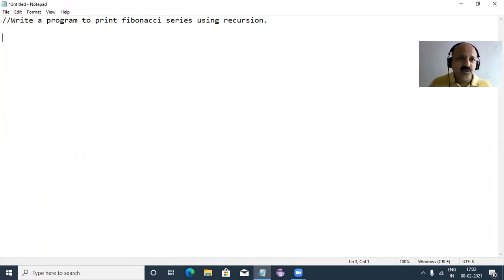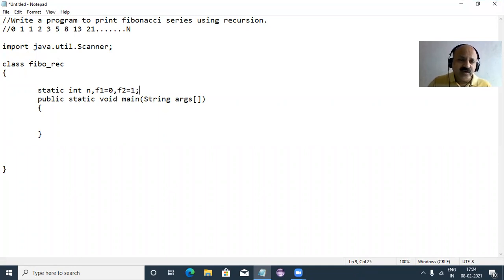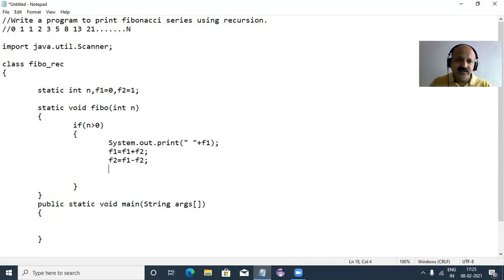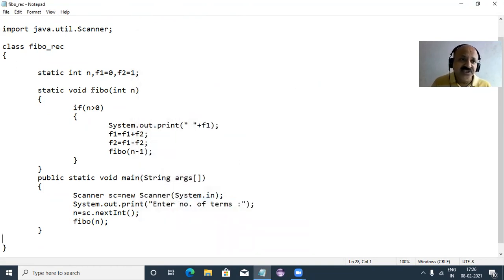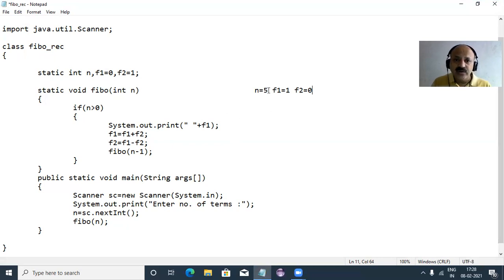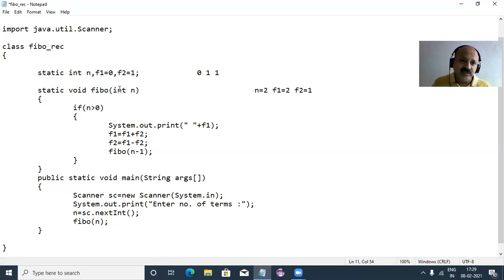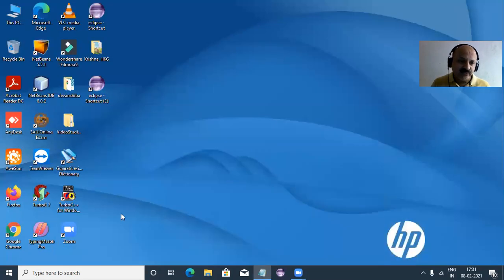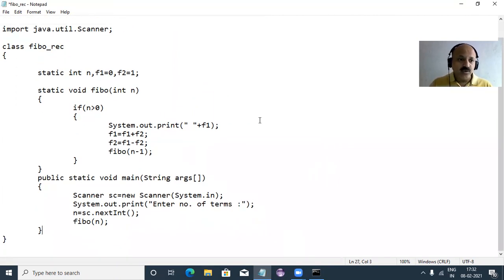Fibonacci series recursion in Java Program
Fibonacci Series mean like 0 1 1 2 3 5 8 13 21. N of terms. In this series previous two terms sum of next term and here use recursion function call technique.